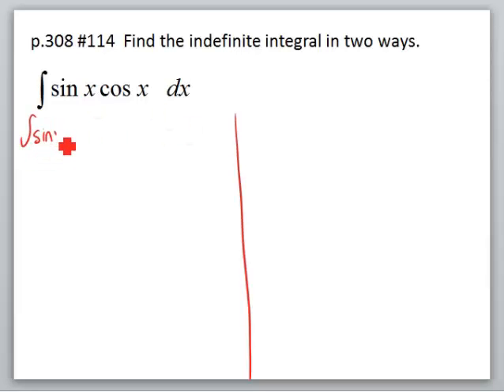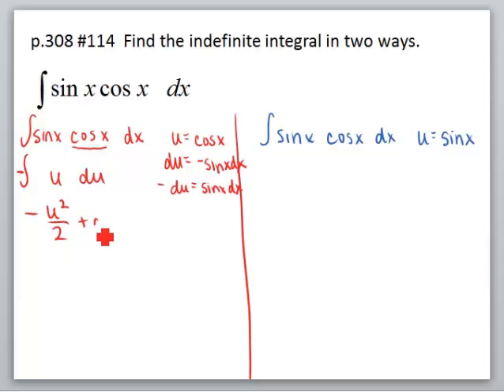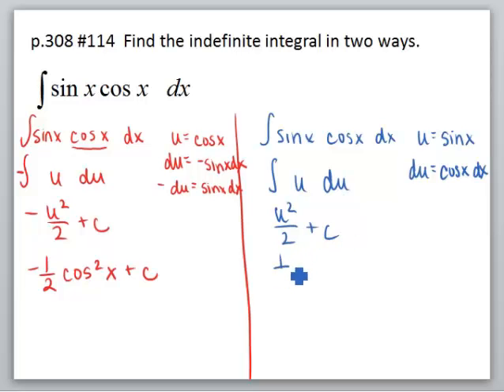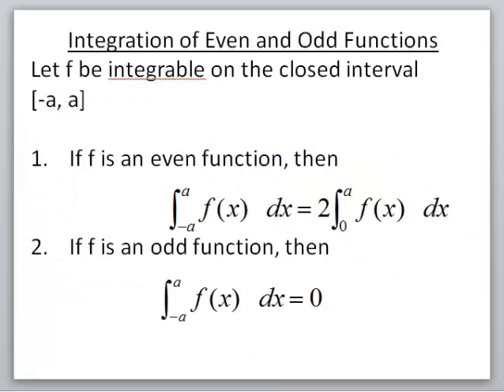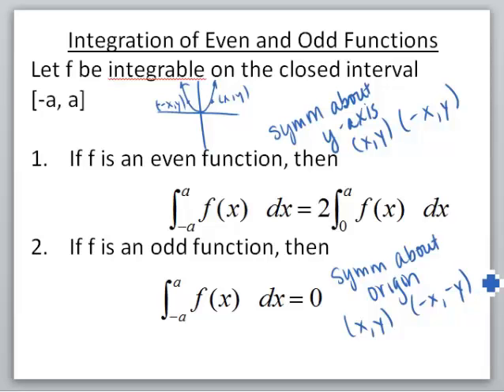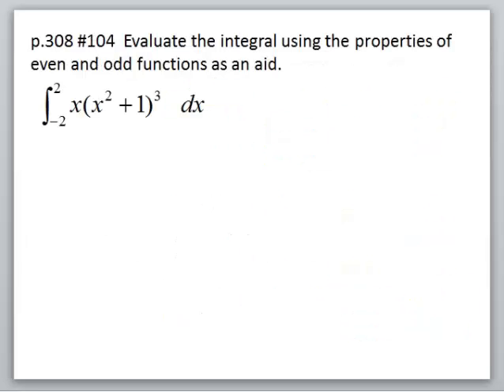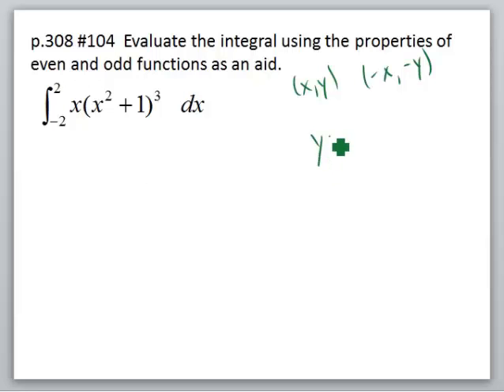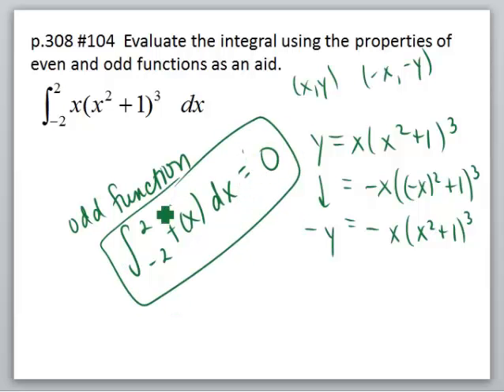S 4 5 day 3 Integration by Substitution